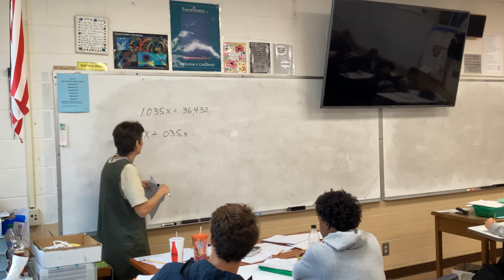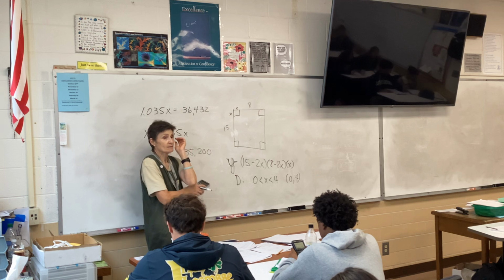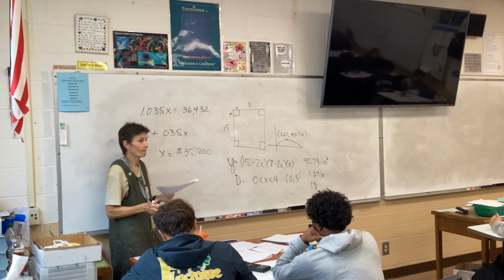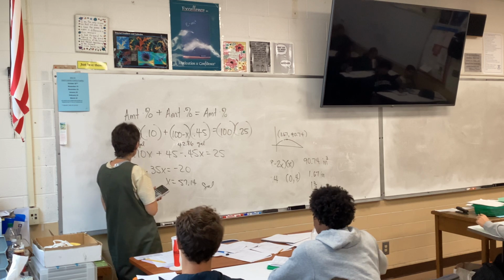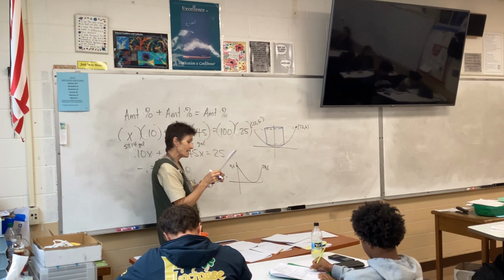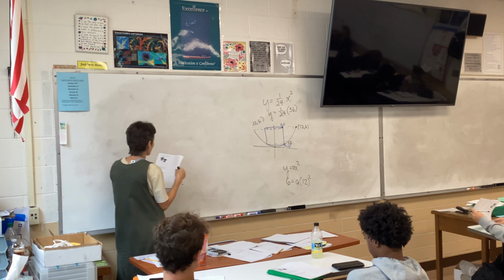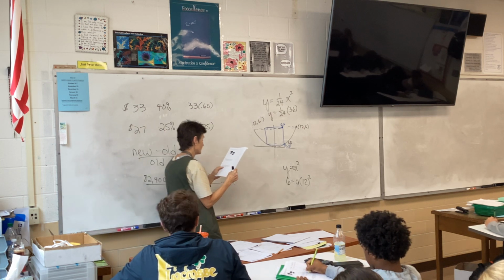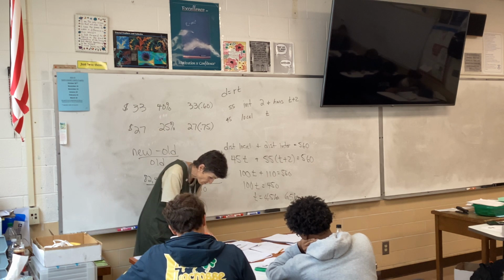Precal X Notes 1.7 #4-10